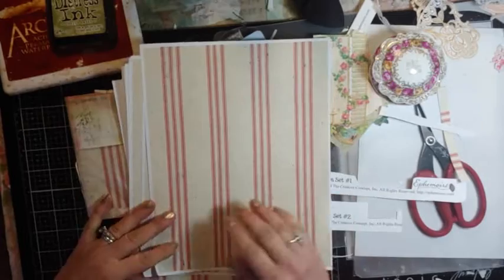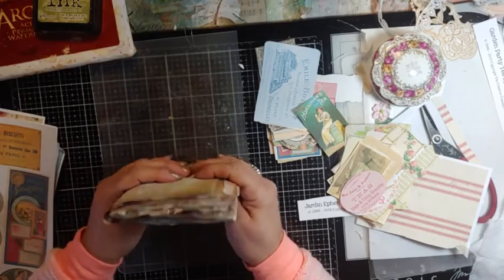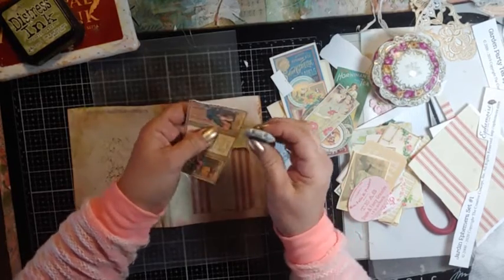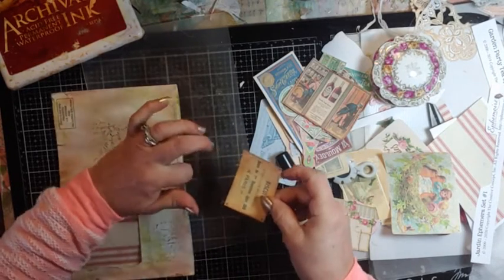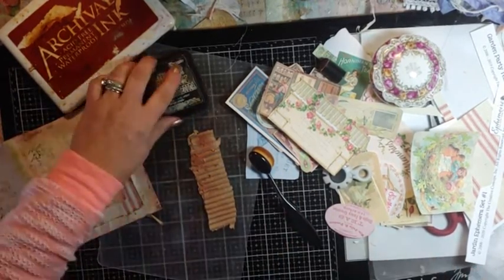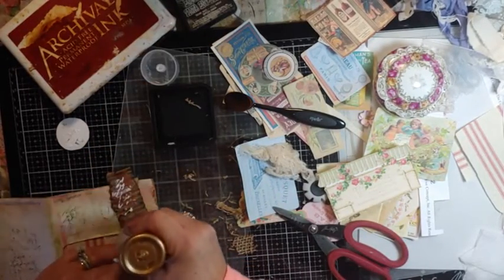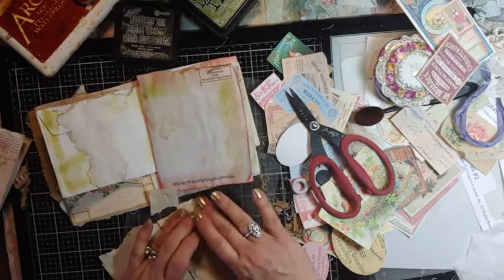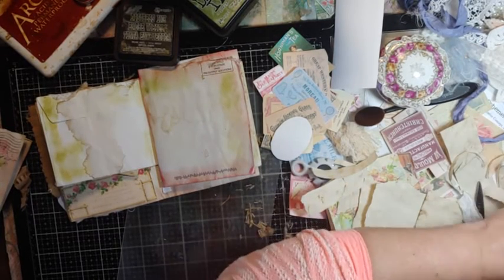Craft with Me/ Ephemoire DT Project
Making a envelope book, using Ephemoire Jardin digital paper set.  Video cut off with 2:36 left, will follow.